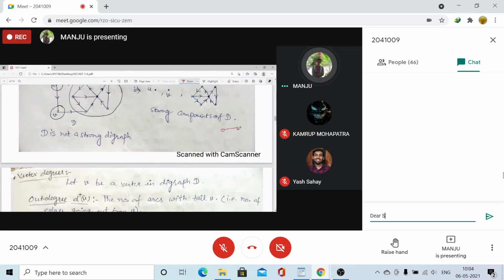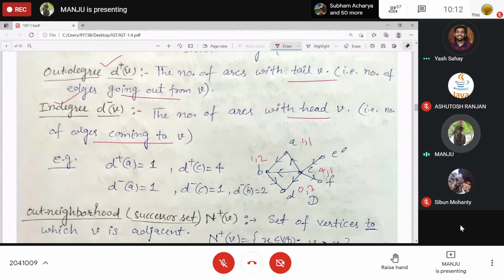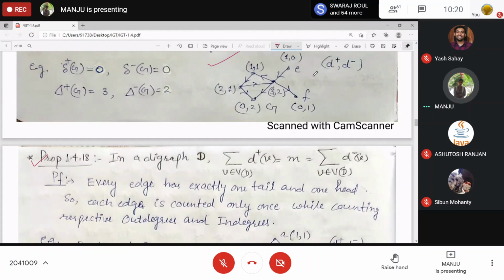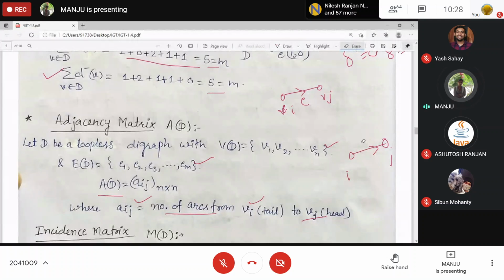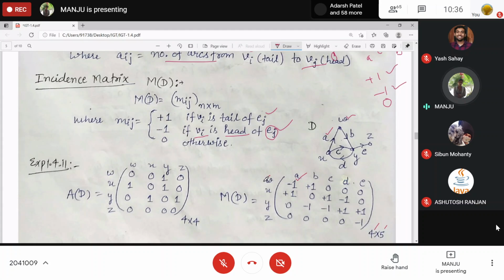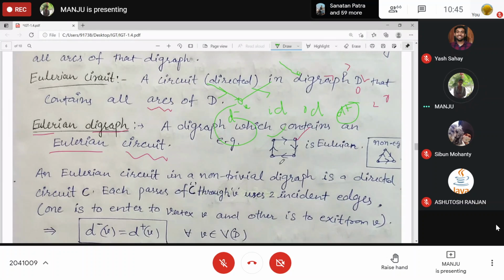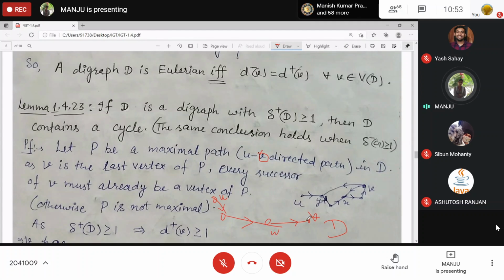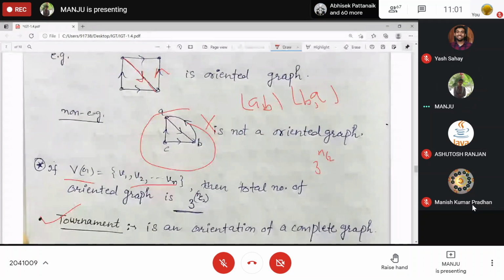IGT Theory 06/05/21